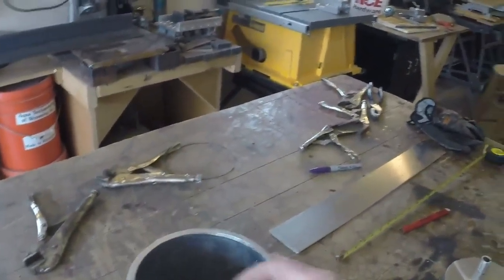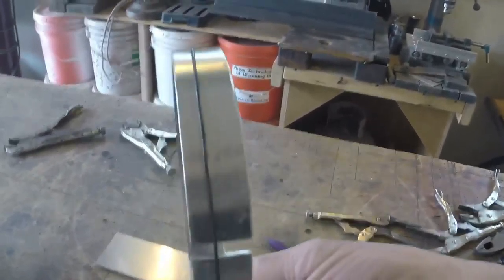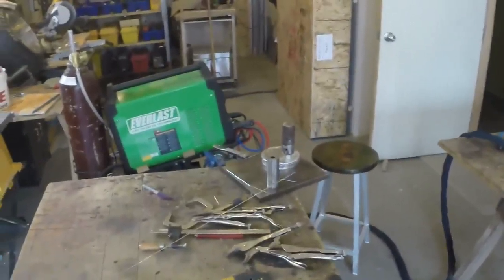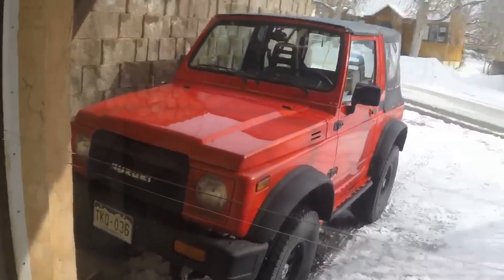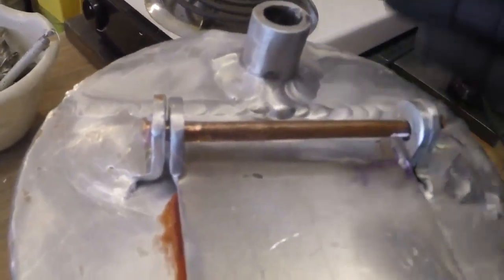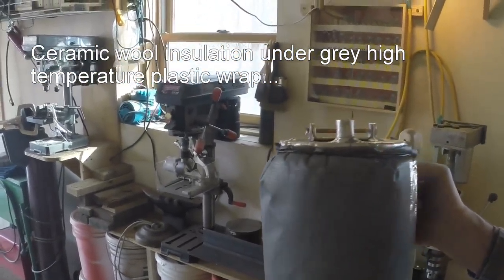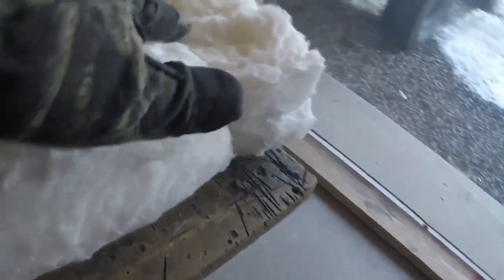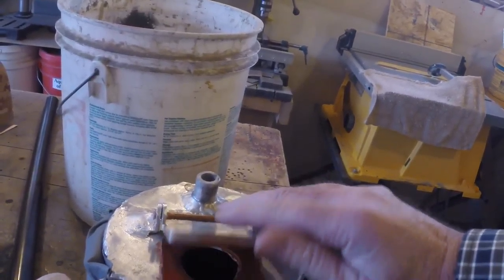DIY steam generator wood bending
build a steam generator tank from aluminum for wood bending